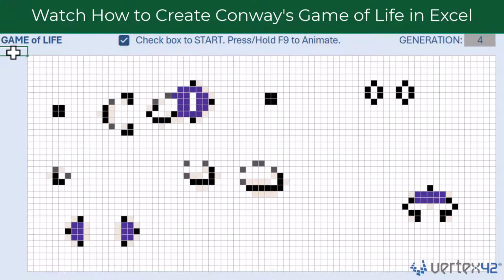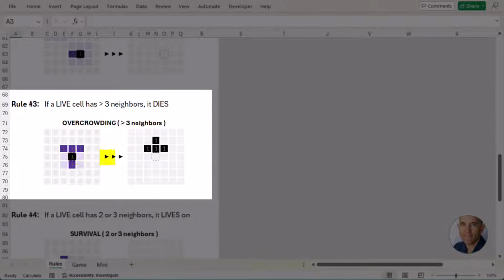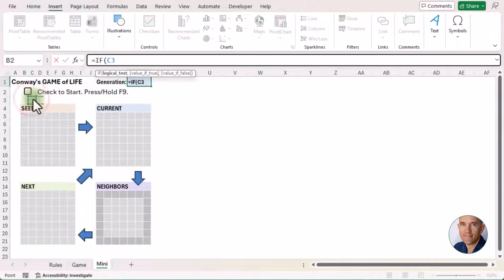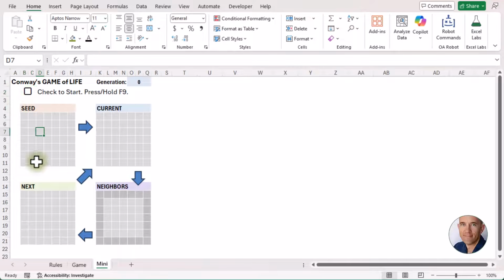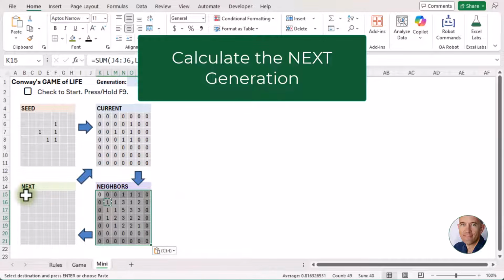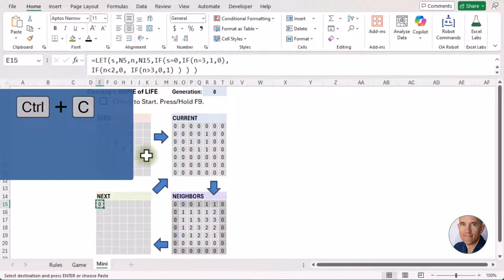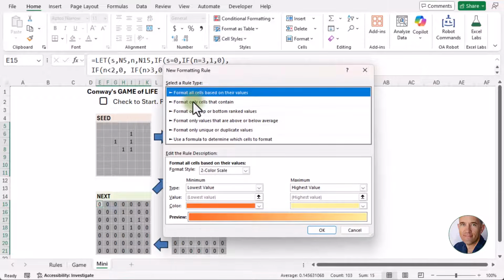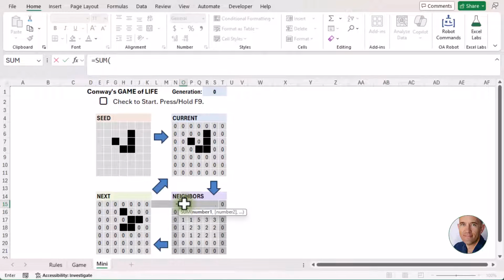Make Conway's Game of Life in Excel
Watch how to build Conway's Game of Life in Excel without VBA, using circular references, conditional formatting, and some very basic logic rules. See below for the link to download a template for Excel.

CONTENTS
0:14 Game of Life Rules
0:50 Make an Iterator using a Circular Reference
1:09 Enable Iterative Calculations in Excel
1:31 Define an Initial SEED Pattern (Starting Generation)
1:42 Create the NEIGHBORS Array
1:55 Calculate the NEXT Generation (Game of Life Rule Logic)
2:33 Update the CURRENT Generation using a Circular Reference
2:48 Add Conditional Formatting
3:08 Make the Map Toroidal (Wrapping Edges)
3:53 Final Test Animation